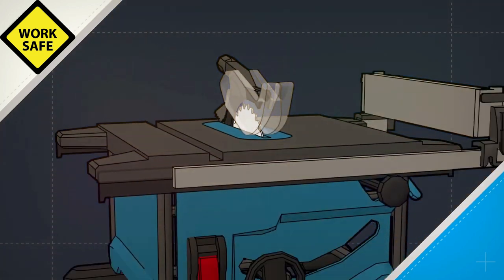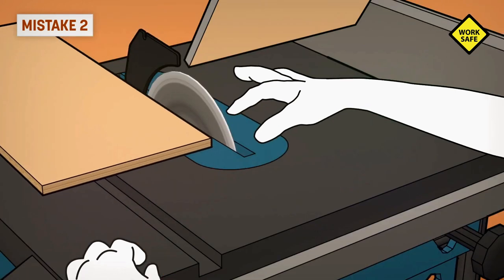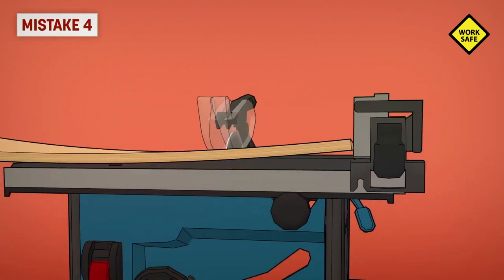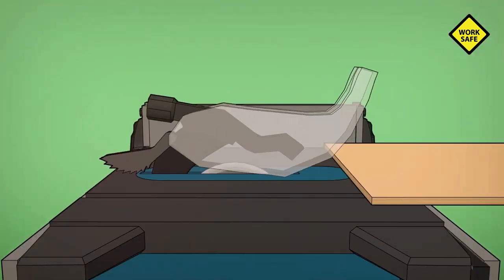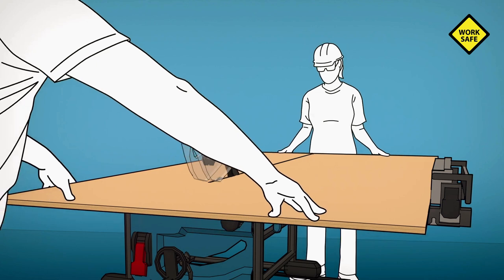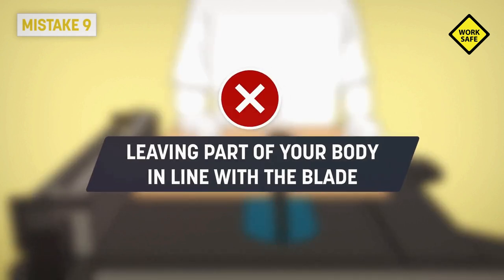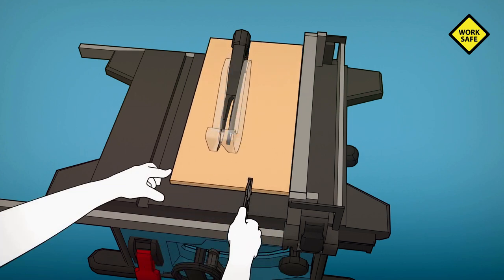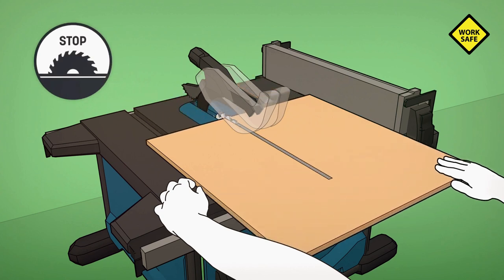Table Saw Safety | 12 Mistakes while Working With Table Saw | Common Table Saw Mistakes to Avoid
Table saw safety is extremely important to woodworkers because most woodworkers who use power tools use table saws as their main shop tool. Add to that the power of the saws and the dangers it presents, and we quickly understand that lots of personal damage are possible.

Using a table saw can be dangerous, so it's very important to know how to use it safely. Here are some of the most common mistakes you can make.